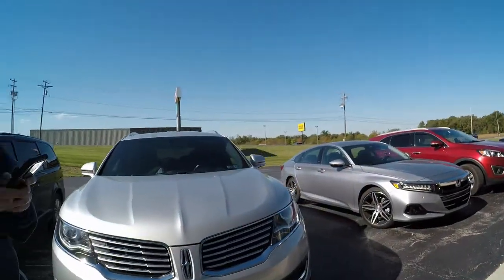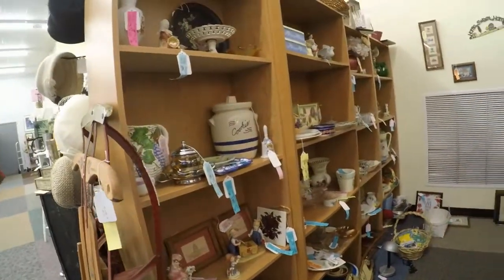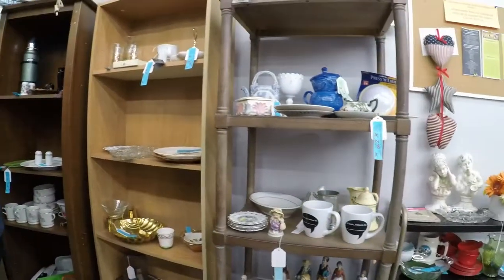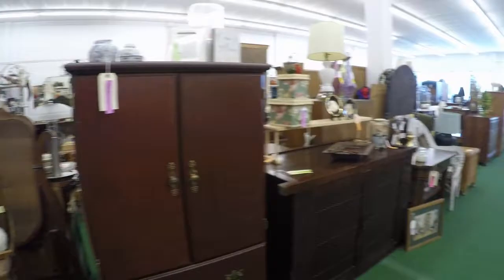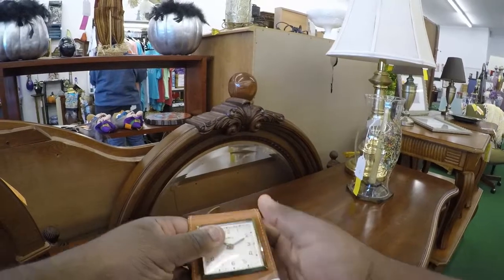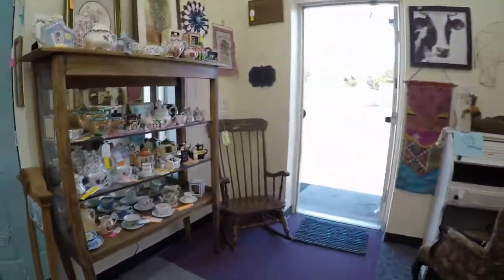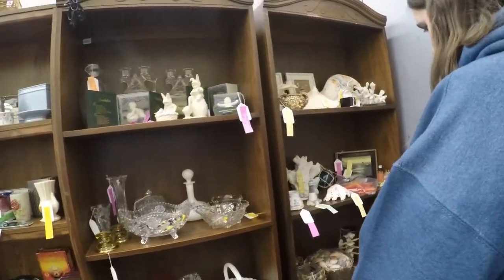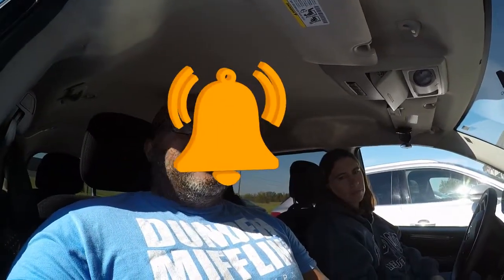Antique and Vintage Treasure Chest | Finders Keepers Video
My lovely wife and I recorded "Antique and Vintage Treasure Chest" while exploring a local antique and vintage consignment store located in Cross Keys, Pennsylvania. If you don't know, Cross Keys is located near Gettysburg, New Oxford, and Hanover Pennsylvania which are all near the Maryland border. Finders Keepers Consignment shop is an excellent adventure for anyone who appreciates the recent and distant past.

00:00:00 Introduction
00:02:11 Lets Start Thrifting
00:13:12 Conclusion